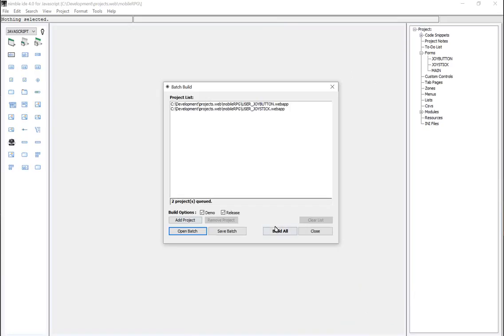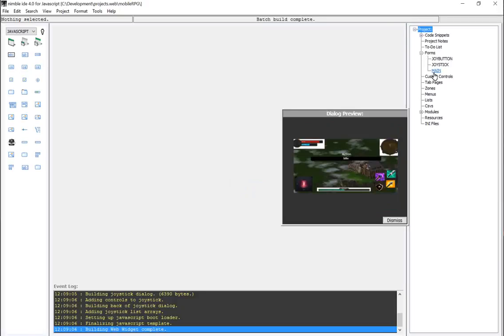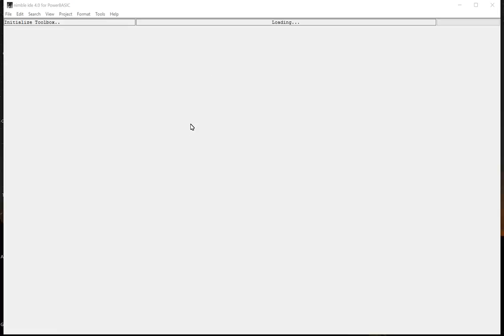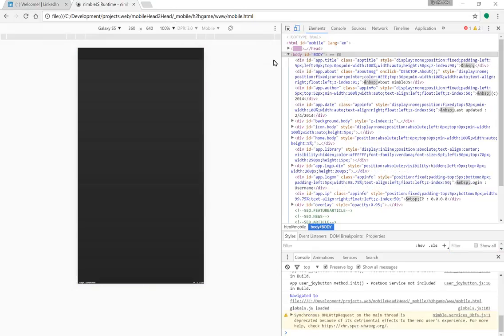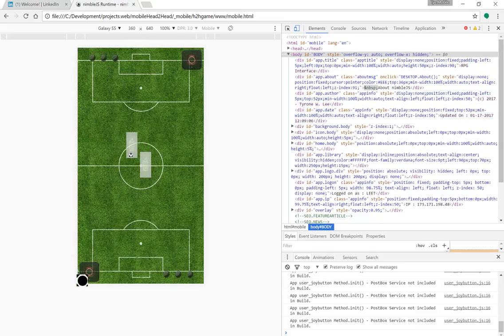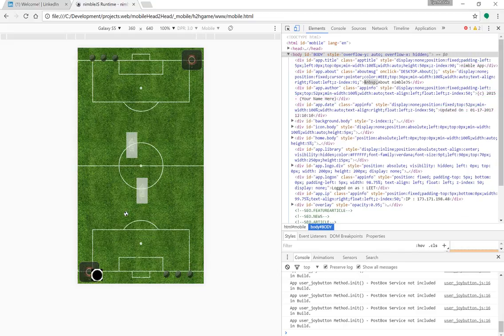A Soccer Game Preview - Bringing it together.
Adding the basic functionality of a Head to Head soccer game with nimbleJS. You have to get a little chuckle when you see this thing in action. :) Enjoy!